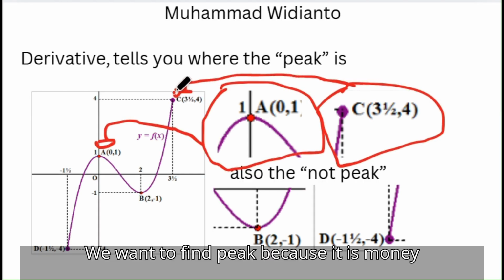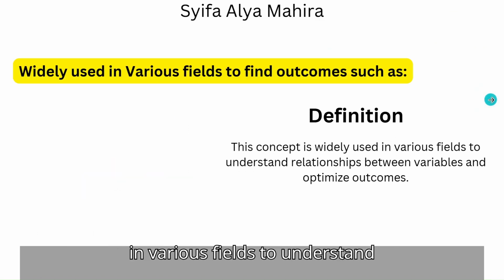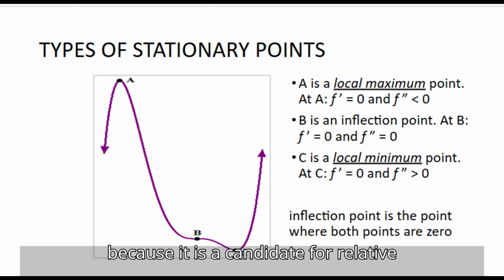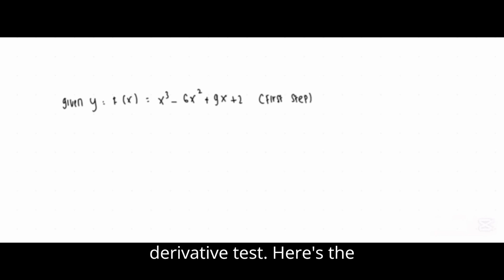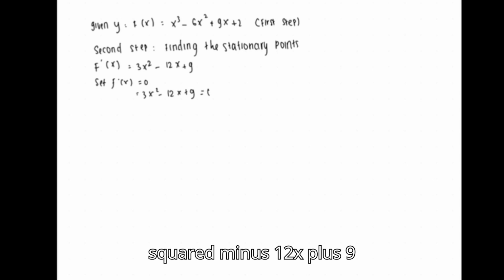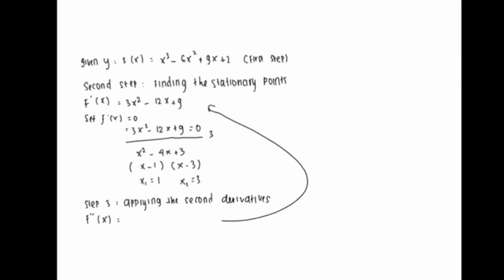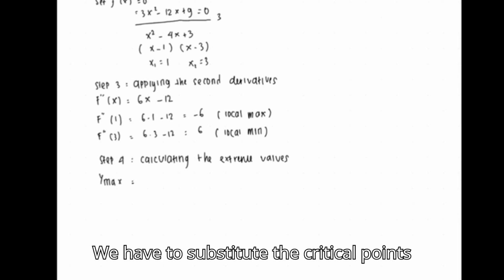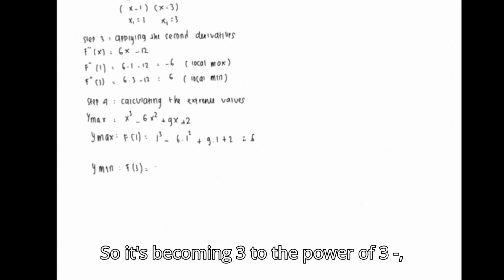OPTIMIZATION IN BUSINESS AND ECONOMICS USING DERIVATIVES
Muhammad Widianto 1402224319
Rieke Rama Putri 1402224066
Syifa Alya Mahira